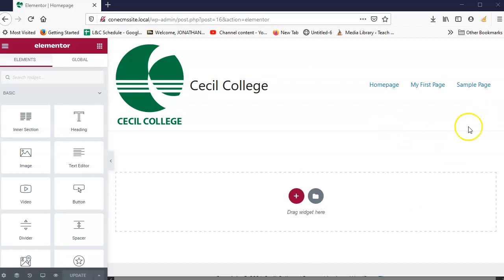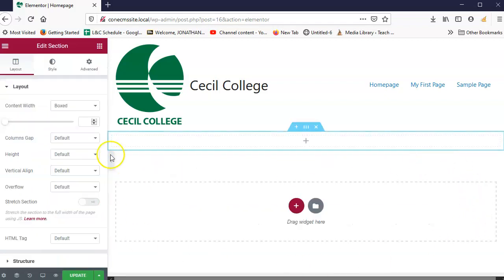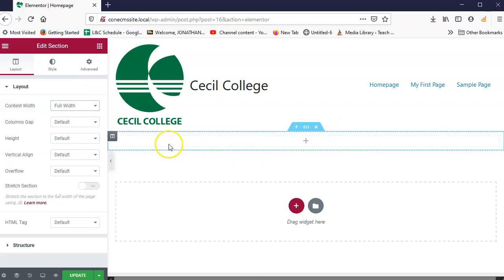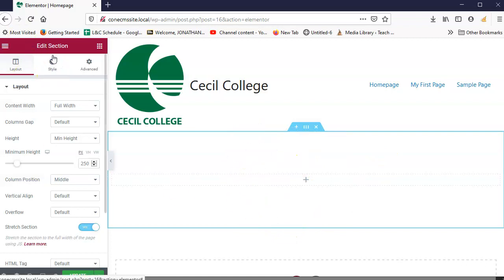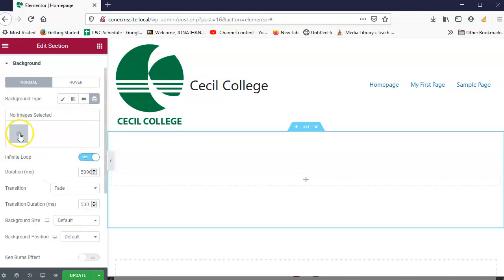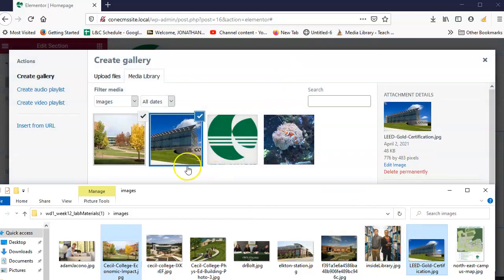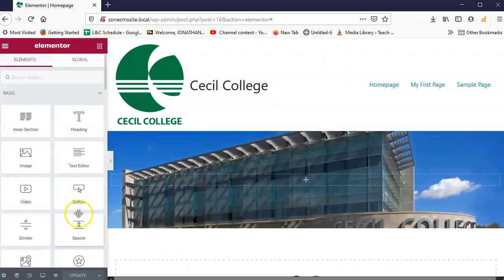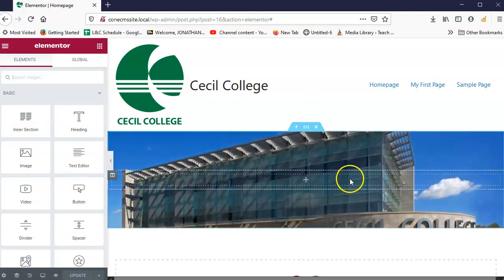CMS Site (homepage) Lab part 05